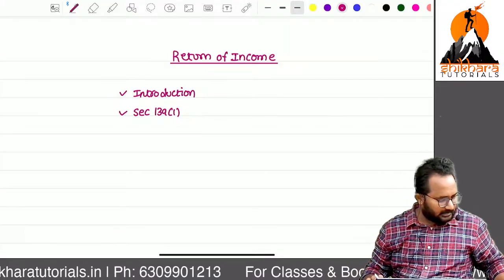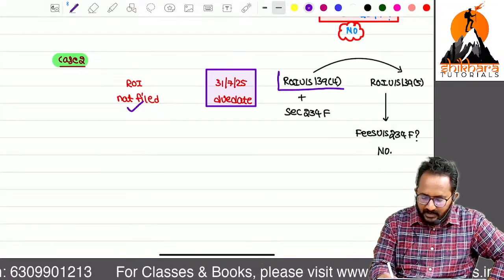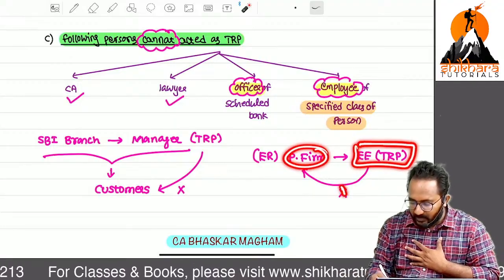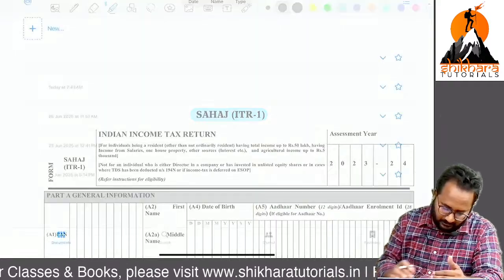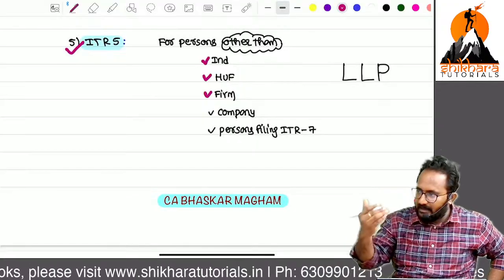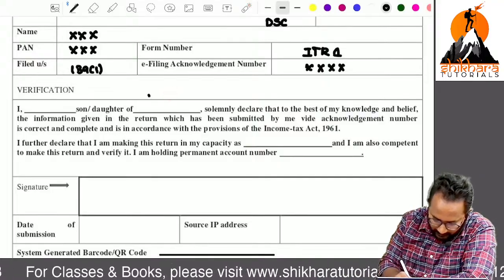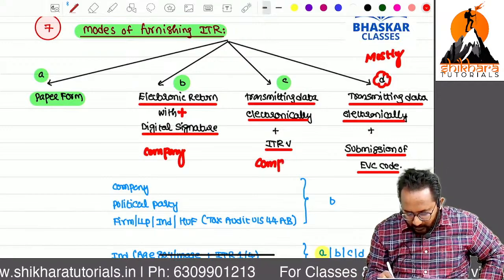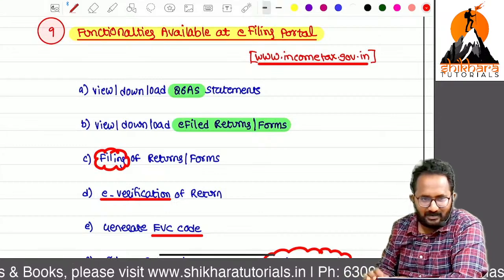CMA FINAL | DIRECT TAX - CLASS - 07 | For DEC 2025 exams | By CA Bhaskar Sir | Shikhara Tutorials